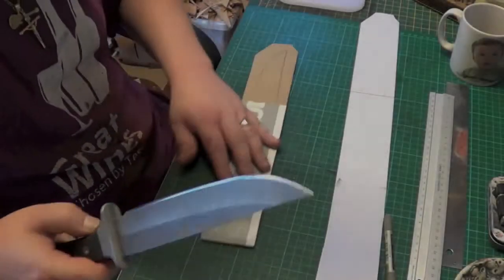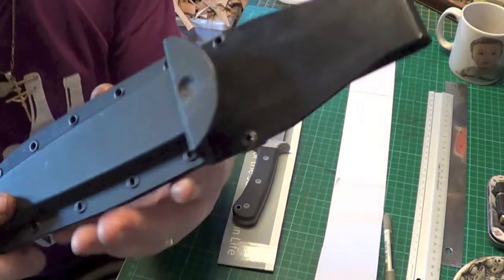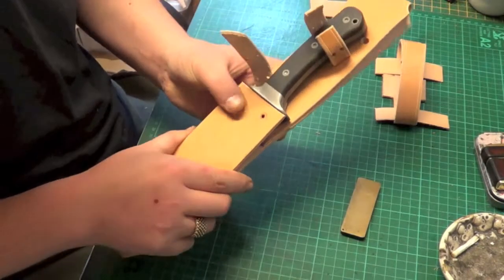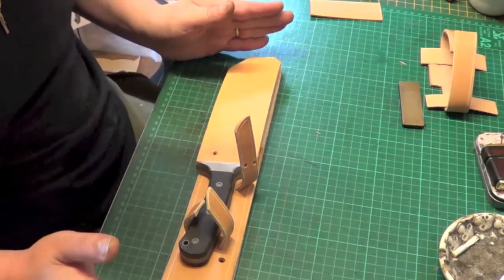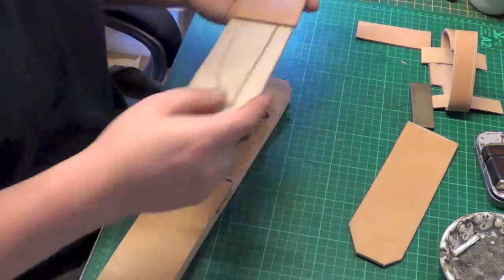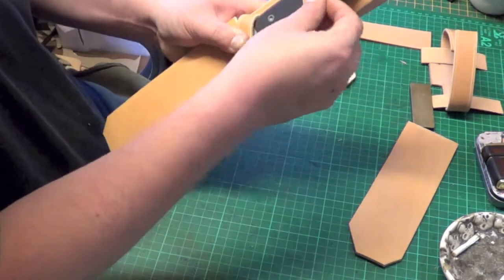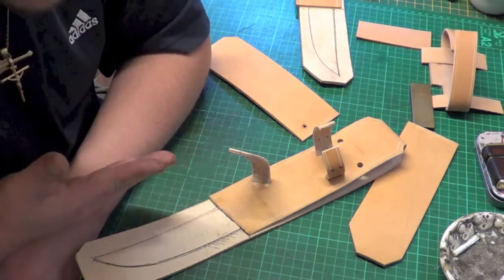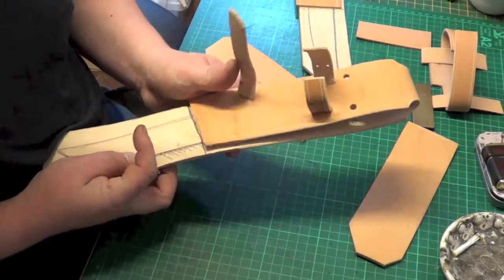hints and tips making of a custom sheath for entrek part 1